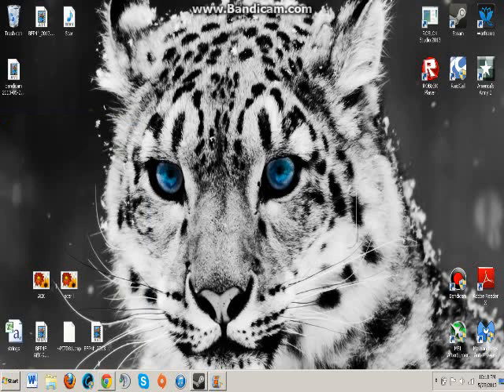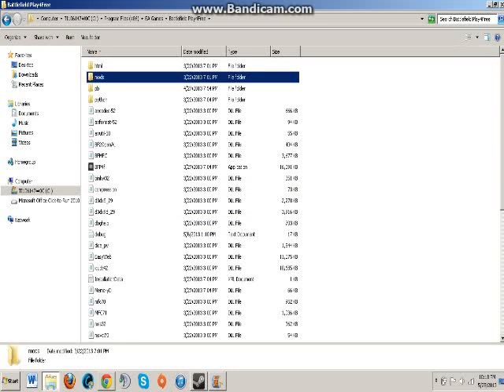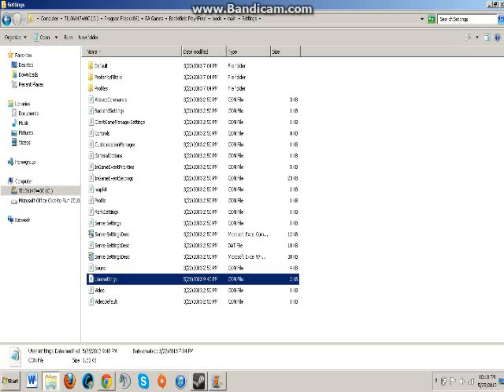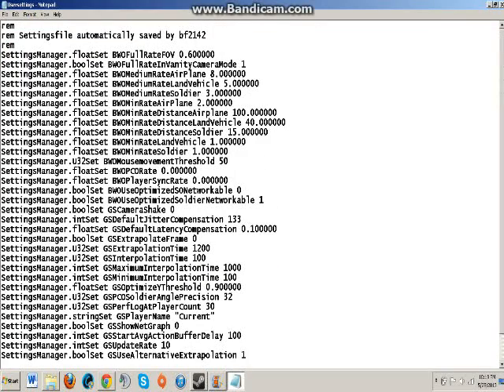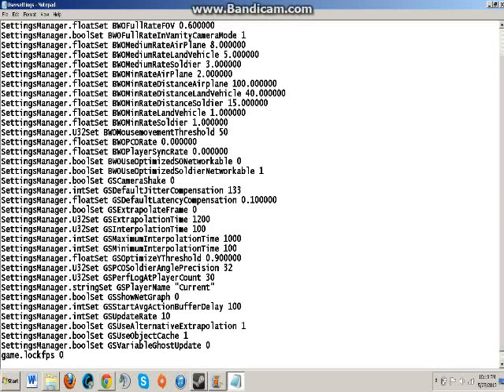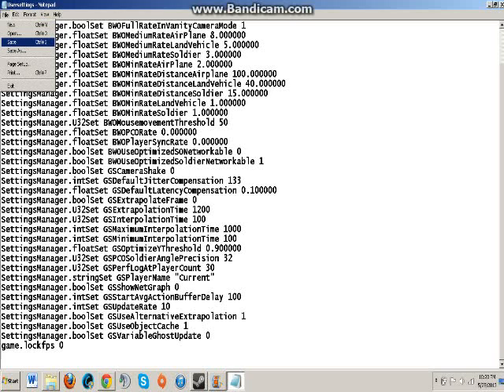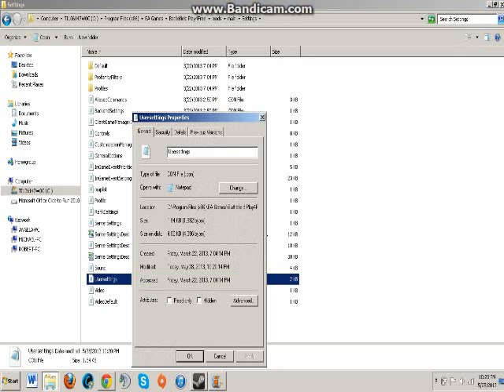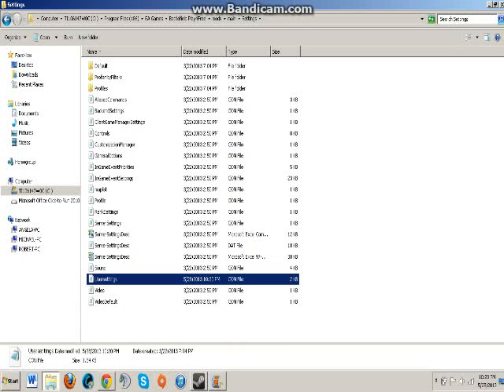BFP4F- How to set FPS limit [TUTORIAL]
Hey guys I'm back with another tutorial and this time I'll be teaching you how to set your FPS limit. I hope it helps you! :3